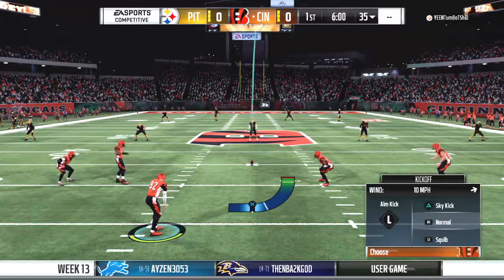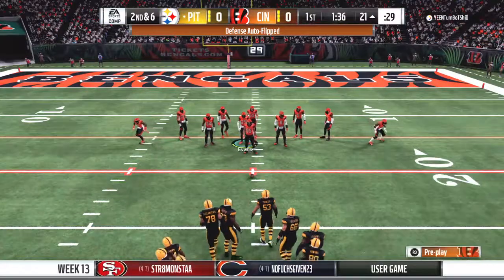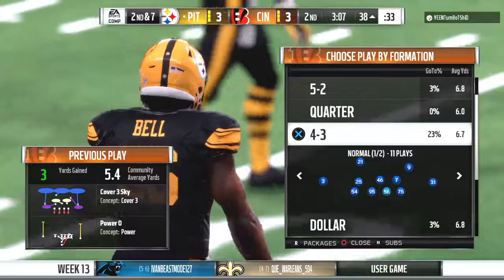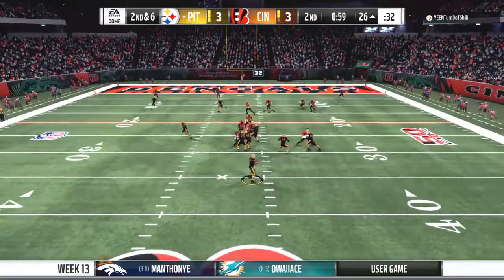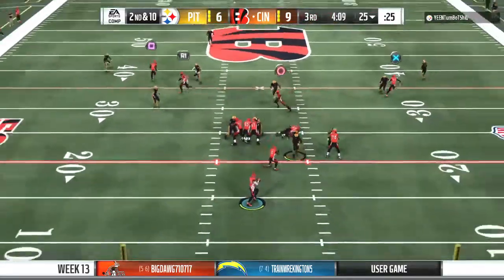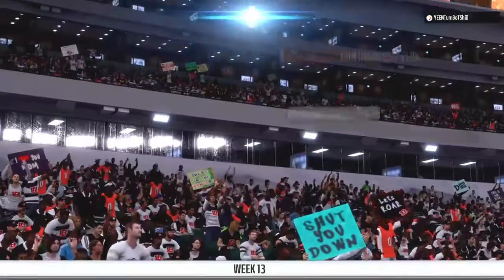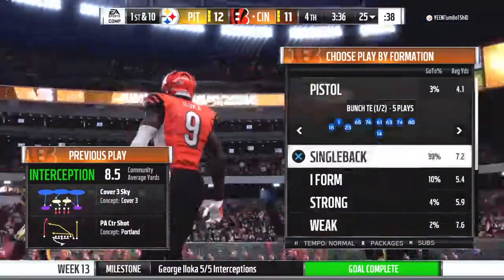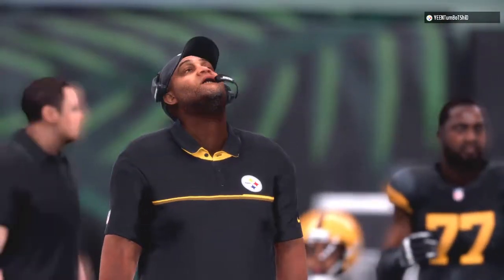TTG WK13 - VS STEELERS